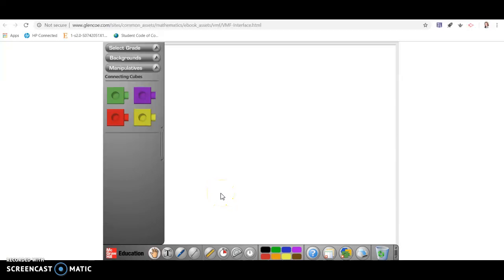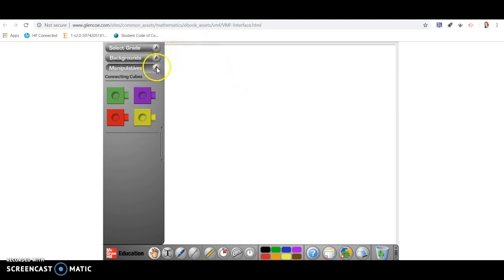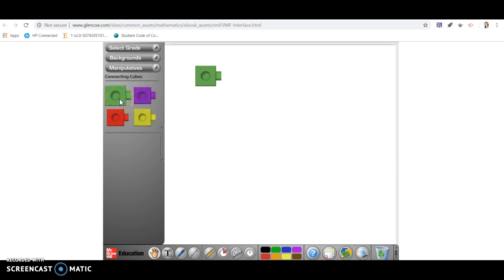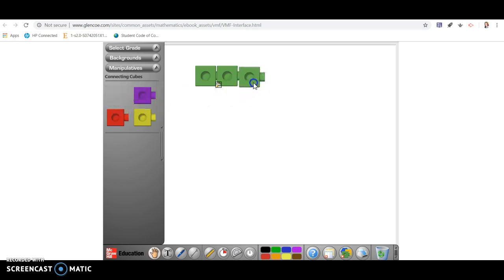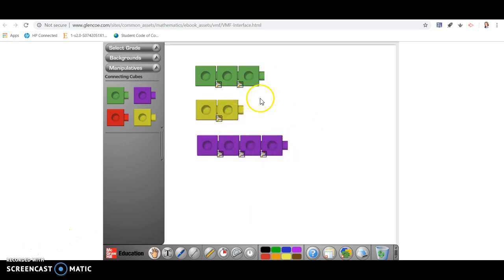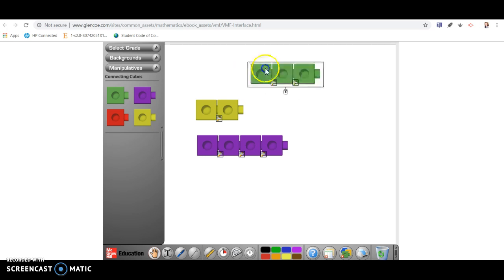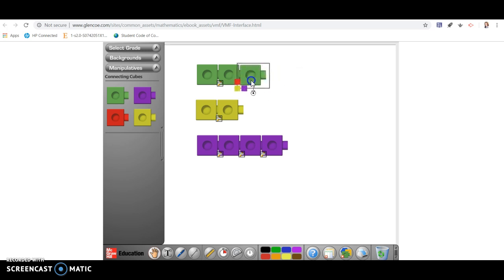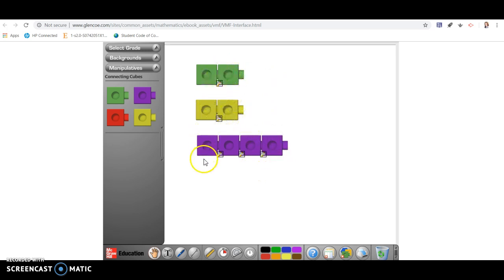Using Digital Connecting Cubes